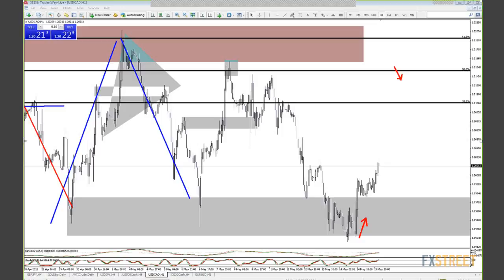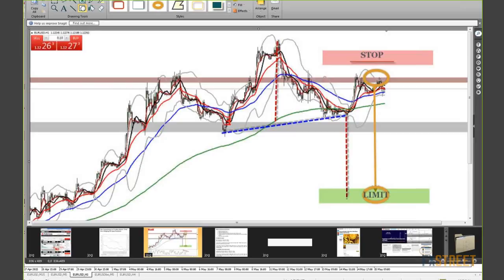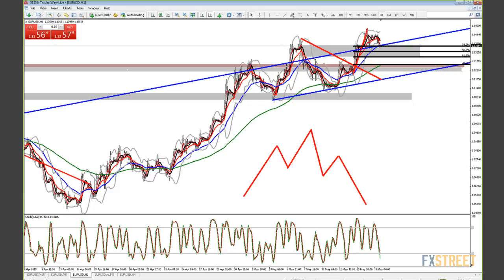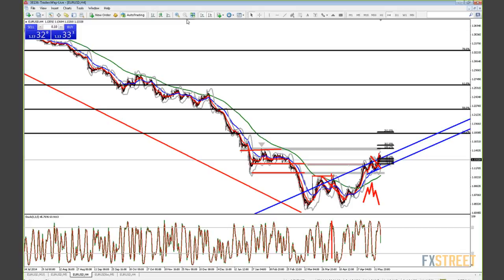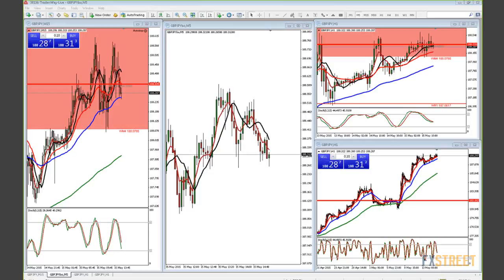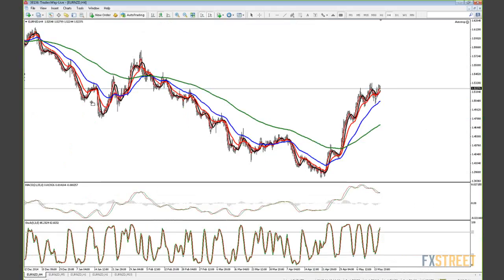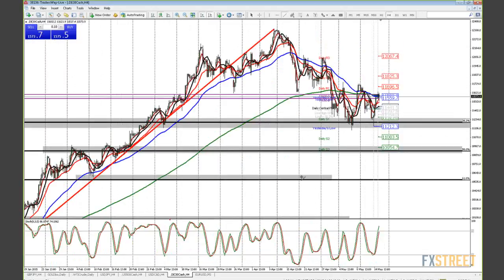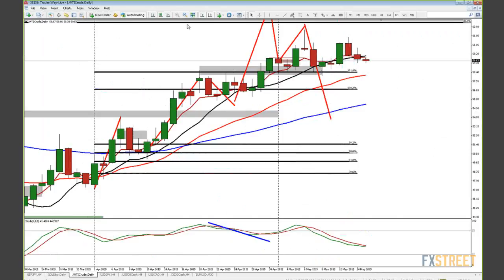Wayne McDonell: Live Forex Strategy Session - Fundamental and Technical Analysis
Date of issue: 15 May 2015. Speaker: Wayne McDonell. In this live forex trading webinar we will discuss the fundamental news events of the week and review the technical setups on the charts. We will look for trading opportunities for the day as well as look to setup swing trade plans for the following week. We will review the G7 FX Currency Pairs, as well as Gold, Oil and Stock Indices. We may also discuss scalping and hedging techniques using binary options. This event is scheduled to be 75 minutes to allow time for audience interaction, participate and Q&A.